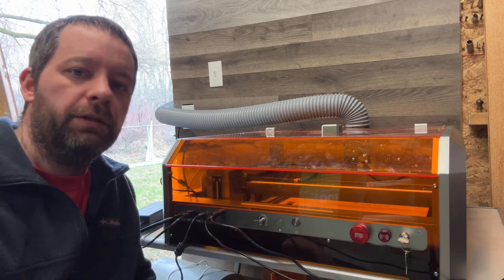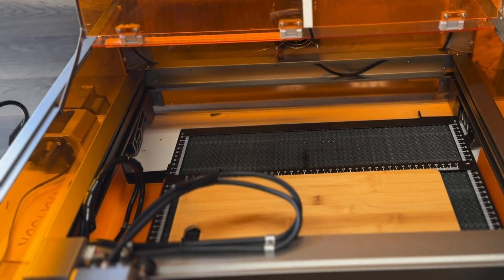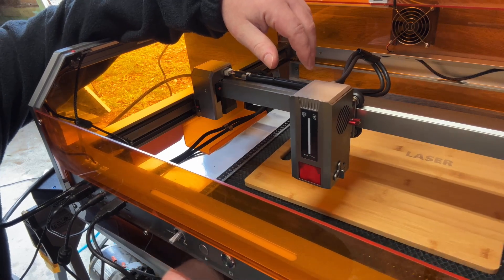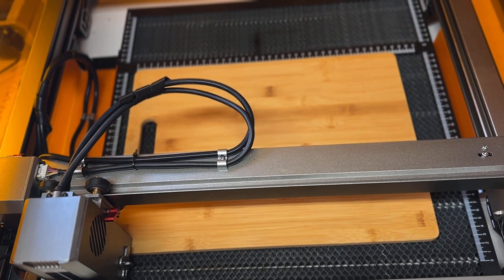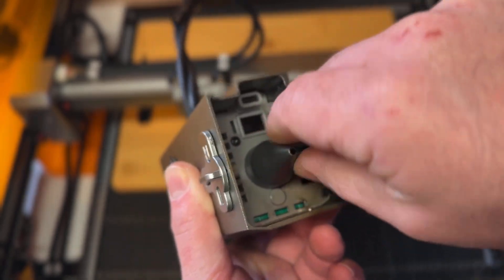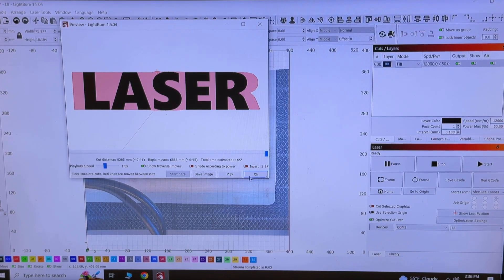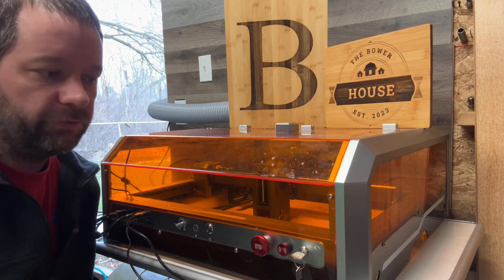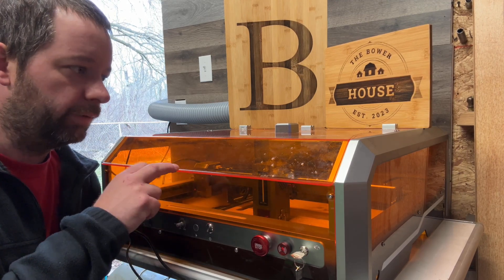Genmitsu L8 Laser Engraver Fully Enclosed Very Fast Laser For The diy guy or a Small Business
Maximum 40000mm/min Engraving Speed: Thanks to cutting-edge laser technology and an enhanced machine structure, this device achieves remarkable speed. Surpassing the speed limits of conventional frame machines, the L8 matches the pace of most compact Galvo laser etching machines, outperforming other desktop diode laser engraved machines on the market by up to 33%.
More than 20W Optical Power Output: Feel the power of the Genmitsu L8’s ability to cut through materials like 12mm Pinewood, 8mm black acrylic, and even 0.05mm stainless steel in just one pass! With the included 30L/min smart air assist pump and built-in large honeycomb, you can expect a super efficient and clear cut every time.
Say goodbye to multiple trials and errors: Equipped with a Lightburn-compatible camera, positioning your project is a breeze. Plus, with a power indicator bar, fault reporting light, and airflow detection, this machine puts you in control.
Ready to Roll: The Genmitsu L8 arrives fully assembled, ready to elevate your crafting. Its 360° visual angle exhaust acrylic laser shield ensures safety without compromise. Personalize your gear with optional accessories and attachments like a smoke purifier and roller rotaries for a seamless fit in any scenario.
Laser Safety Class 1 Certified: The machine incorporates a door sensor, ensuring it halts operation when the cover is open and resumes once closed. Additionally, it features a tilted automatic stop, an active flame monitor buzzer, a complete array of position protection limit switches, emergency stop, and a child safety lock—providing comprehensive safeguards for your secure use of this high-power machine.